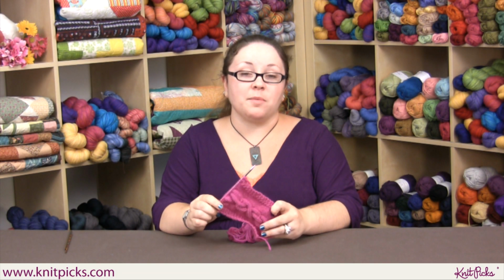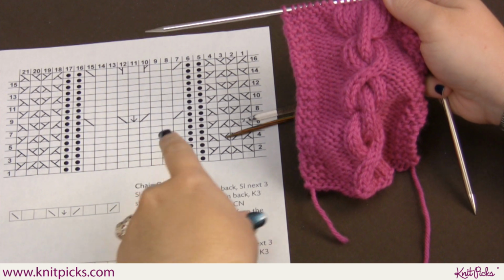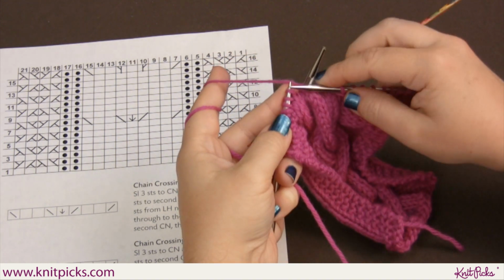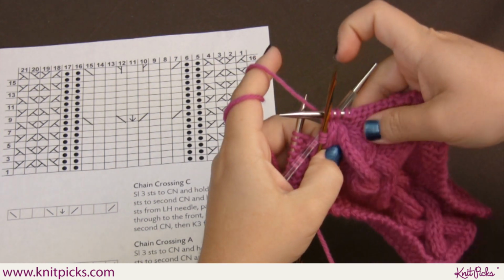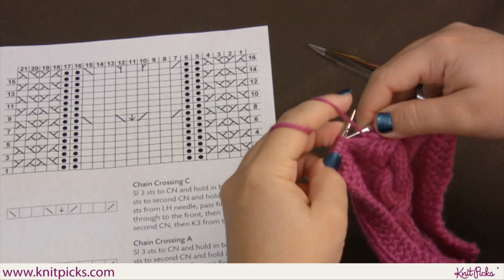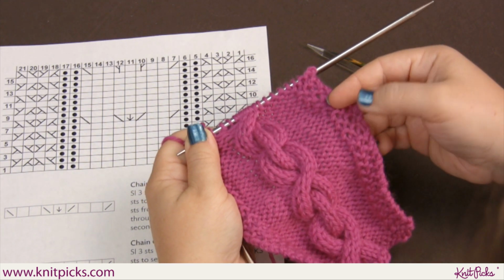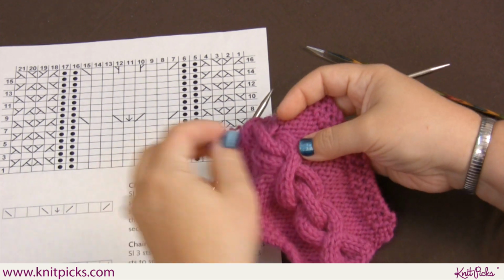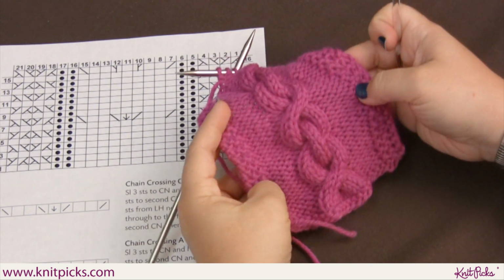Advanced Cabling Techniques: Multiple Crossing Cables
In our Advanced Cabling Techniques series, Kerin shows cable knitters new and intriguing ways of adding texture to your projects. In this video, Kerin goes over how to create multiple crossing cables - where more than one cable crosses over the others, giving a three dimensional look to your cables.

To follow along with Kerin or experiement with multiple crossing cables on your own, you can find the chart used on the Knit Picks blog: